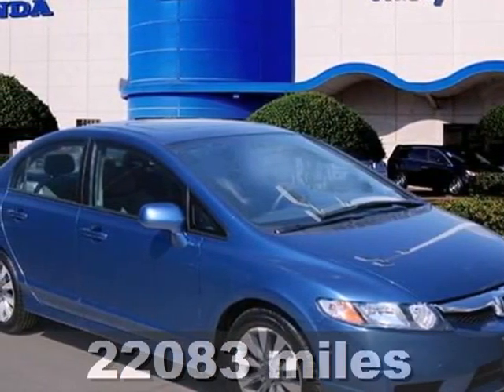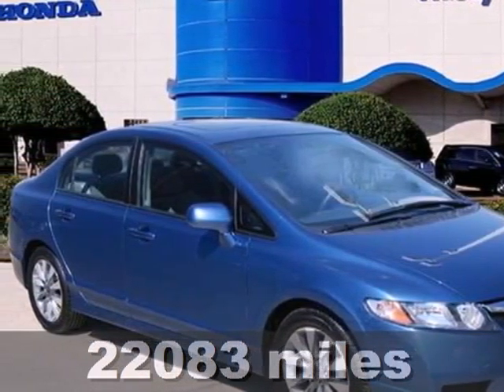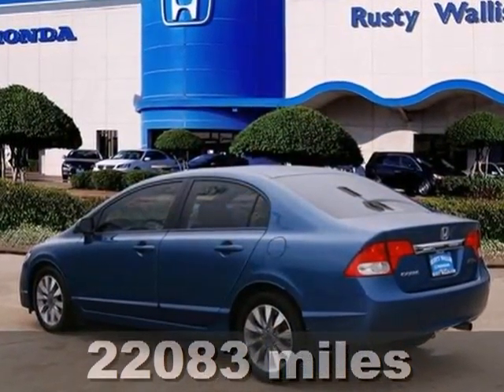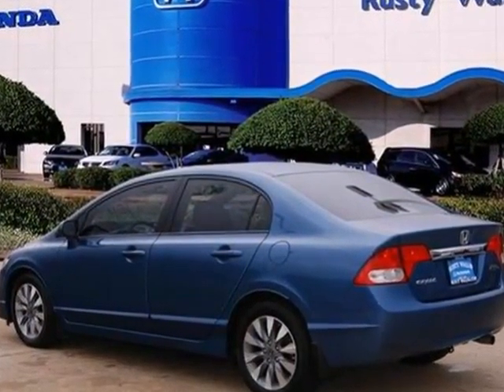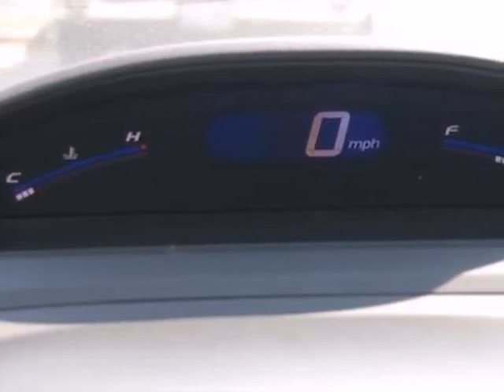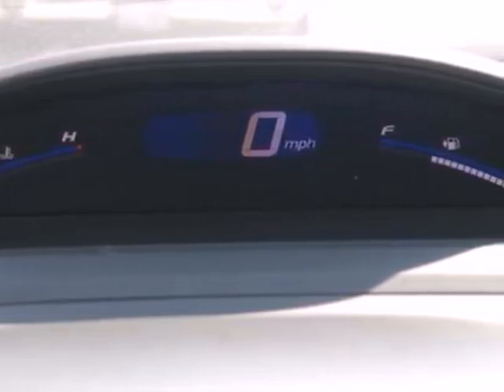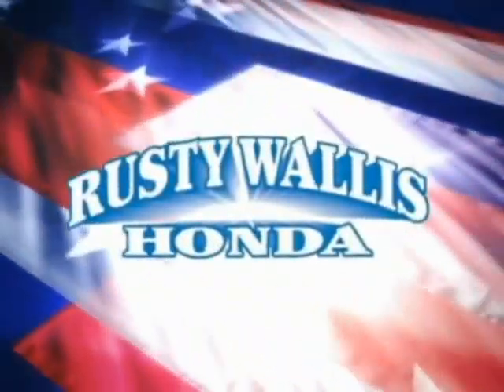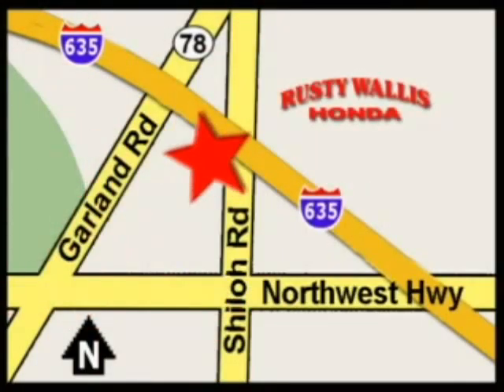2009 Honda Civic L3026 in Dallas TX Fort Worth, TX 75228 - SOLD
SOLD - If you are looking for real value on a great used car, Rusty Wallis Honda invites you to come in and test drive this 2009 Honda Civic, stock# L3026. We are conveniently located near Dallas TX Fort Worth, TX and known for our great selection, reliability and quality. Come take a look at this 2009 Honda Civic today.

12277 Shiloh Road
Dallas TX Fort Worth TX, 75228